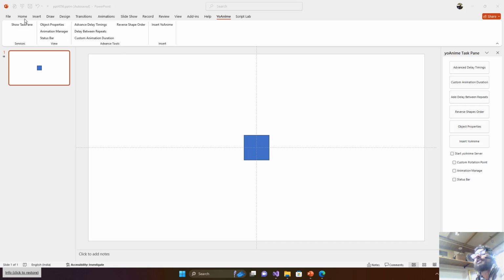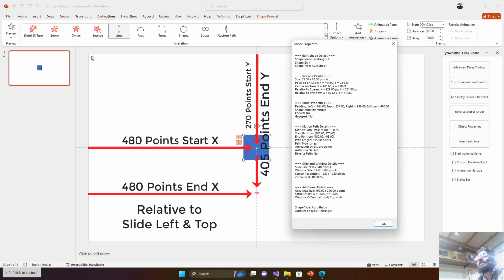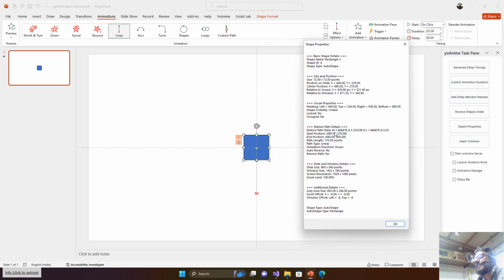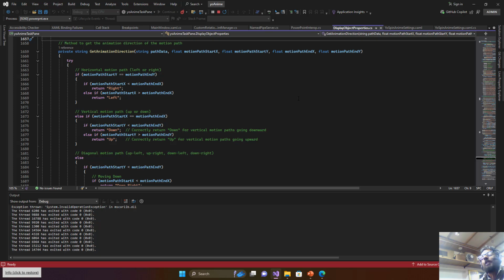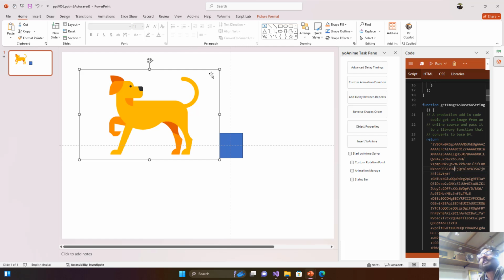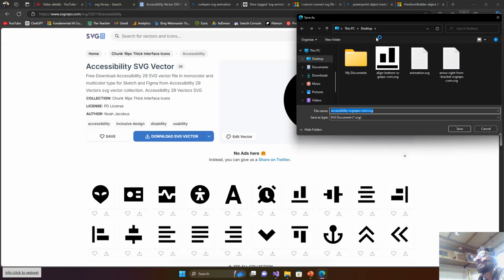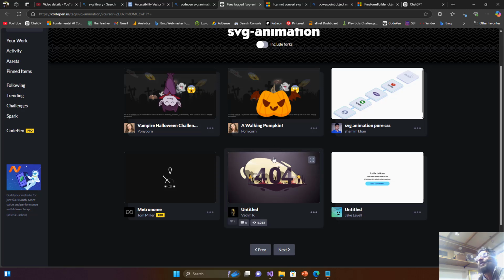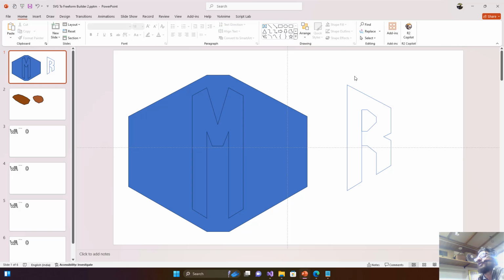PowerPoint Motion Paths Decoded: Raw Data, SVG Integration, and Automation - Lesson 59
Welcome to this in-depth tutorial on Motion Paths and Advanced Animation Techniques in PowerPoint! In this video, we explore how to master motion paths, decode raw path data, and integrate SVG path logic into your presentations using custom PowerPoint add-ins.

What You’ll Learn in This Video:

- Understanding Motion Paths in PowerPoint: Learn how motion paths work, including their starting and ending positions, path length, and direction, all relative to both the slide and the shape’s center.
- Interpreting Raw Motion Path Data: We break down the raw motion path data, like M 0 0 l0 0.25, and explain its significance in defining animation paths.
- Custom Add-In Features: Discover how our custom PowerPoint VSTO add-in fetches detailed shape properties, including motion path data, animation directions, and more.
- SVG Path and Motion Path Integration: See how SVG paths are converted into PowerPoint shapes using the FreeformBuilder from the PowerPoint object model.
- Automation with VBS and Script Lab: Learn how VBS scripts and Microsoft’s Script Lab add-in can automate shape creation and animation using motion path data.
- Practical Demos and Examples: Watch step-by-step demonstrations, from creating animations and motion paths to interpreting SVG files and translating them into PowerPoint-friendly formats.

Key Topics Covered:

- Motion Path Details: Raw data interpretation, start/end positions, length, and direction detection.
- SVG Path Translation: How SVG paths align with PowerPoint motion paths.
- Custom Add-In Functionality: How our add-in reads and manipulates animation properties.
- Integration with PowerPoint Object Model: Using FreeformBuilder to programmatically create shapes and animations.
- Enhancing PowerPoint with Automation: Leveraging VBS scripts and Script Lab for advanced presentations.
- Whether you’re a PowerPoint enthusiast, a developer building custom add-ins, or someone curious about the intersection of SVGs and PowerPoint animations, this video offers insights and practical examples to take your skills to the next level.